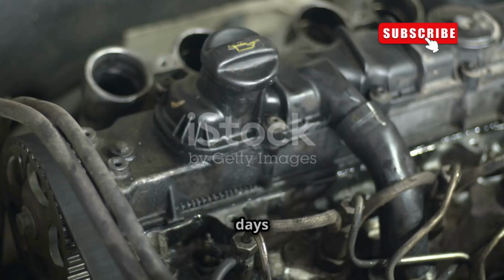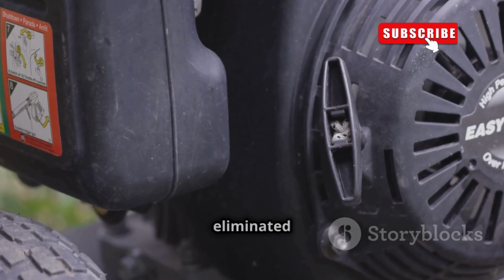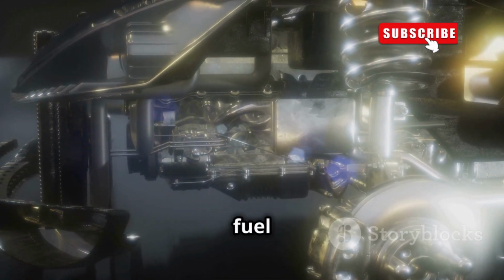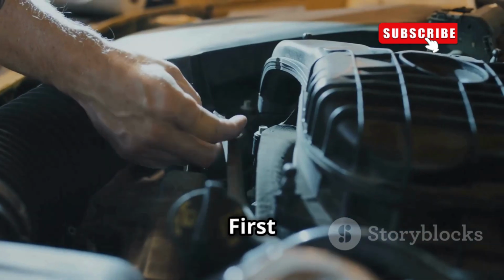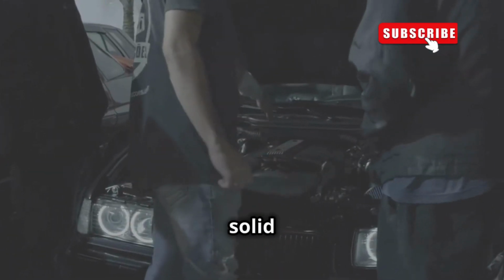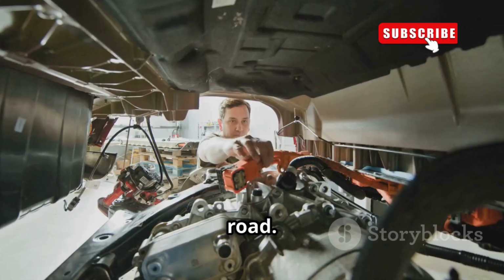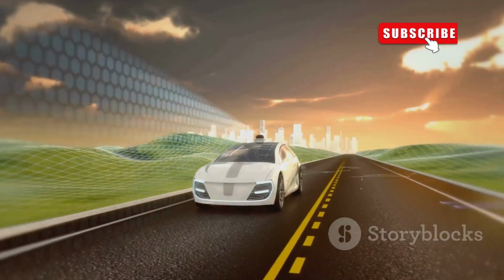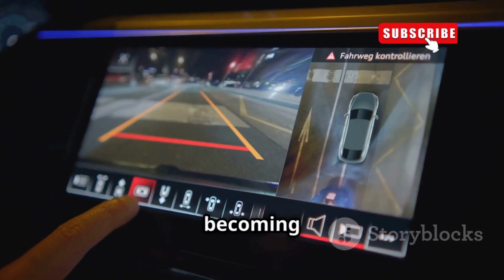Electric Vehicles (EVs) vs. Combustion Engines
Electric vehicles revolutionize transportation by replacing the internal combustion engine with an electric motor and a rechargeable battery.

Key Differences:

Power Source: EVs rely on electric energy stored in lithium-ion batteries, while ICE vehicles burn fossil fuels like gasoline or diesel.
Mechanics: EVs have fewer moving parts—primarily the electric motor, battery, and control electronics—resulting in lower maintenance.
Efficiency: EVs convert over 80% of their stored energy into motion, compared to ICEs, which typically achieve around 30% efficiency.
Environmental Impact: EVs produce no tailpipe emissions, whereas ICE vehicles emit CO2 and other pollutants.